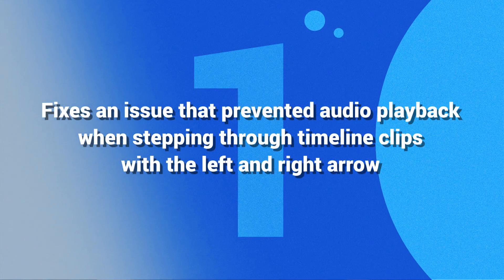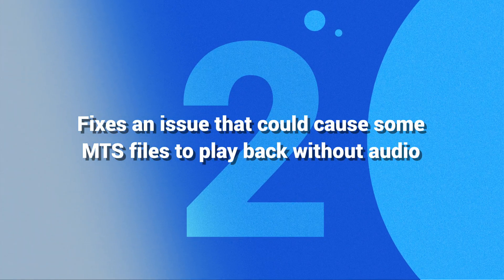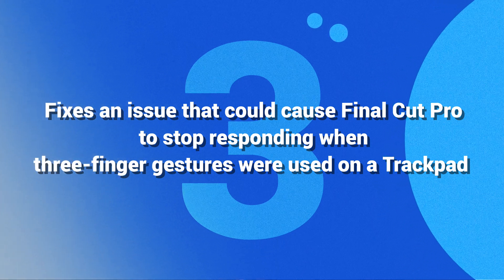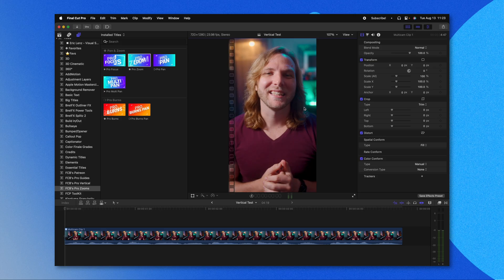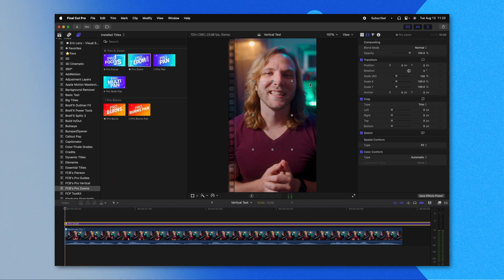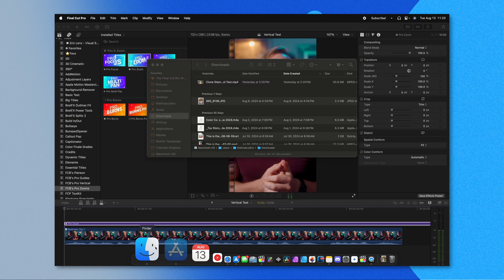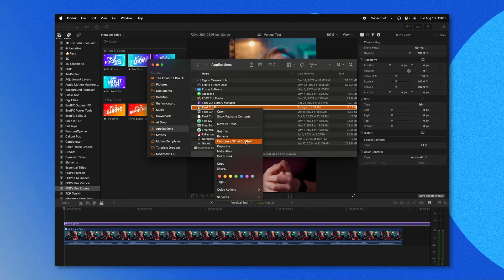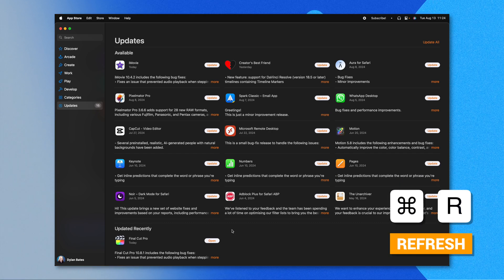Final Cut Pro 10.8.1 Is Here!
Here's all the bug fixes in Final Cut Pro 10.8.1!

• MY PLUGINS! •

⏱ Chapters ⏱